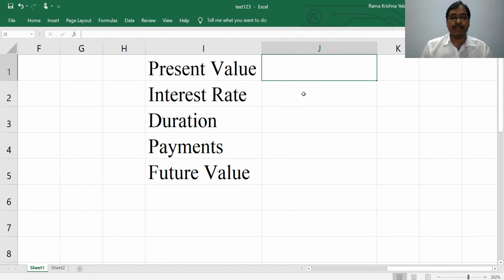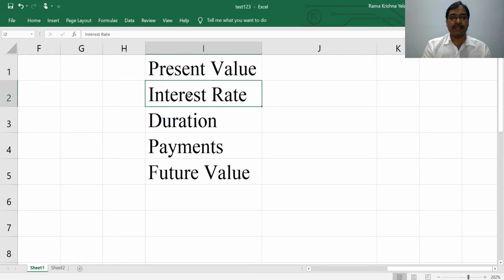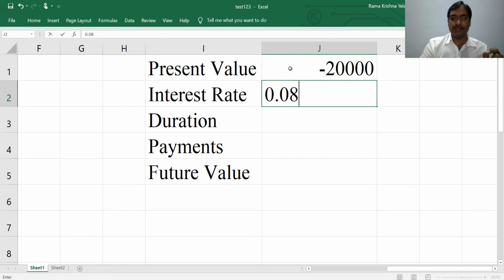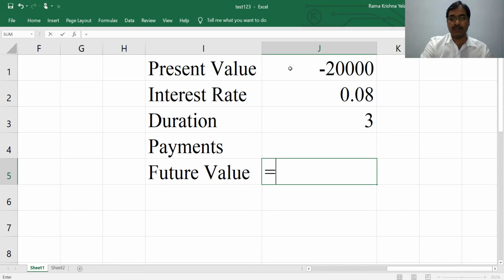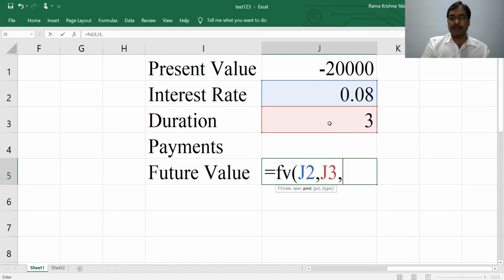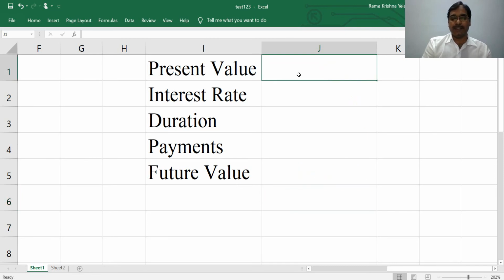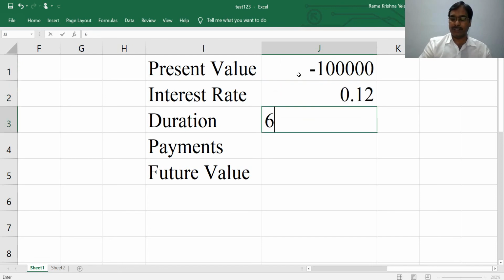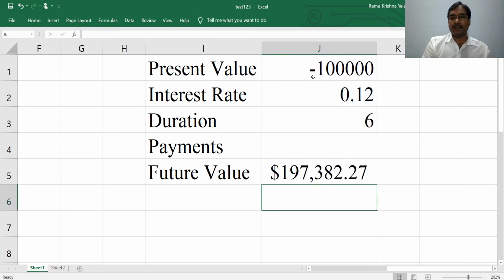Future value (FV) of single investment with annual compounding in Excel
Learn how to calculate future value of money using Excel. With Excel =FV function you can calculate future value of annual payments, semi-annual payments, quarterly and monthly interest payments. @RKVarsity